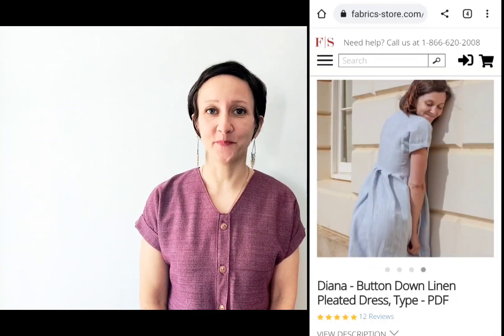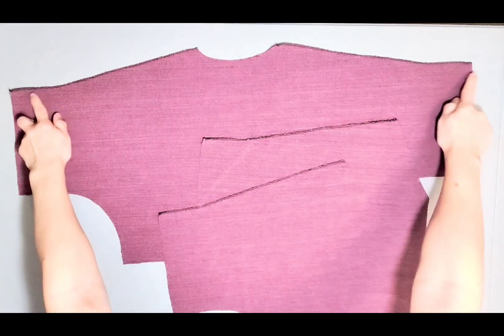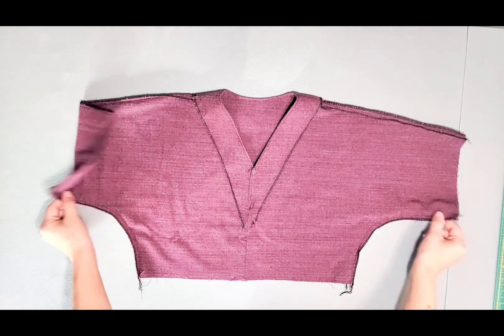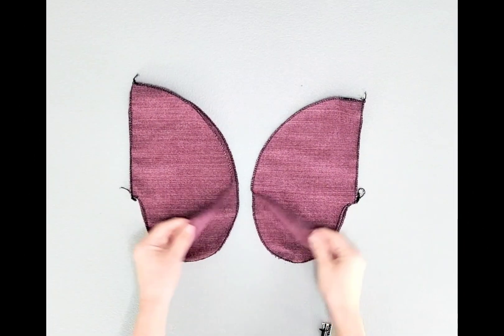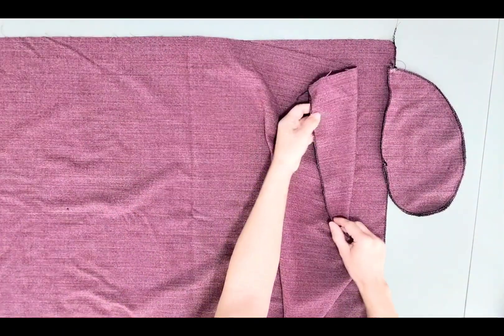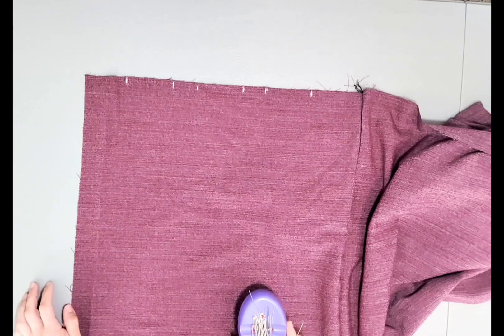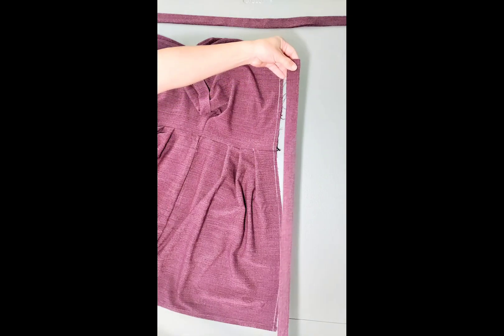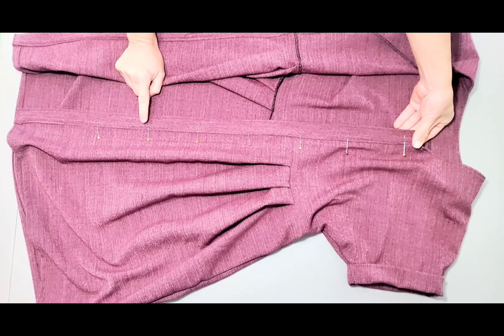Diana Button Down Linen Pleated Dress by Fabrics-Store.com // SEW-ALONG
Watch the process of creating your own "Diana" dress.  This pretty little dress includes details such as pleats, full front button bands, integrated cuffs, and inseam pockets.  This tutorial sewing project makes it very easy for the beginner as well as the experienced sewist to sew a classic and fashionable dress with a free pattern download and a complete easy step-by-step instructions to sew a professional and attractive dress you can wear with pride.

Lengthen or shorten to your preference.  👗

Use light to medium-weight fabrics -- I have used a tencel twill.  🪡

This step by step sewing tutorial with easy sewing instructions is great for beginners to learn how to sew.  I am hoping this DIY swing project and other sewing videos on my channel serve as your companion in completing masterful garments.  My aim is to provide one of the best sewing channels to deliver the best sewing videos for you to sew your new wardrobe.  With lots of sewing techniques for beginners as well as intermediate sewists, my videos provide plenty of sewing instructions, sewing inspirations and sewing hacks for successful and professional looking garments you can wear over and over with pride.

Musician: @iksonmusic